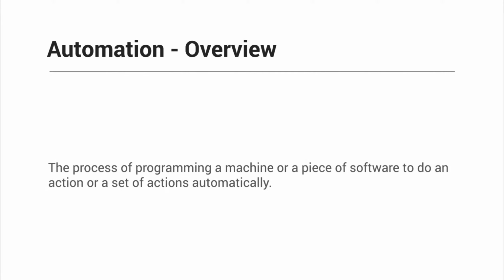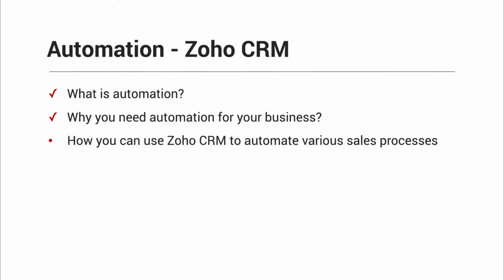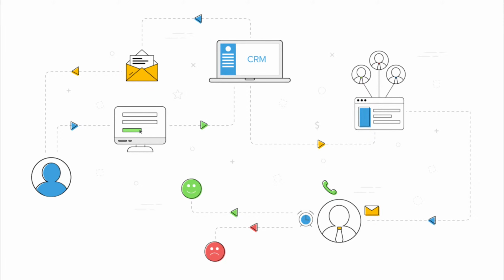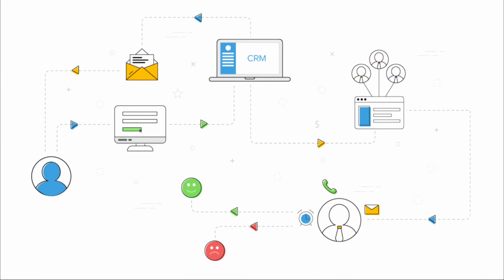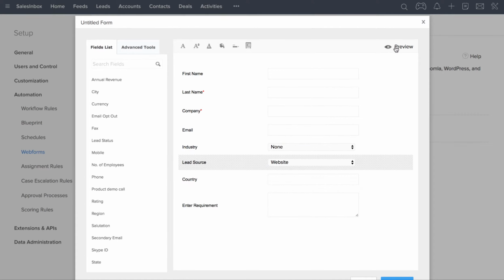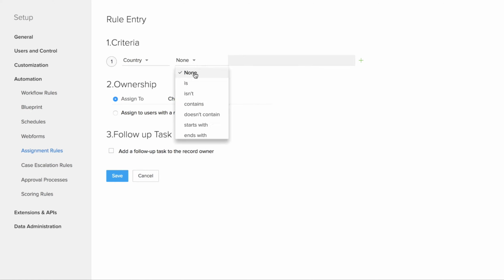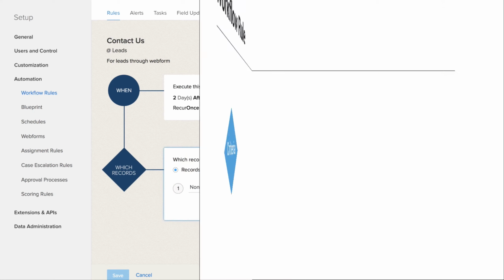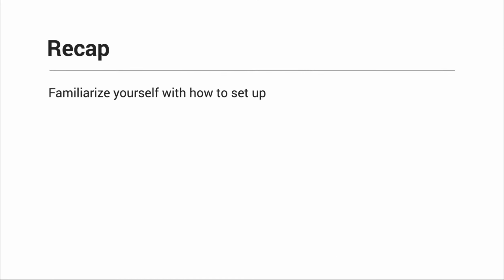Zoho CRM Automation